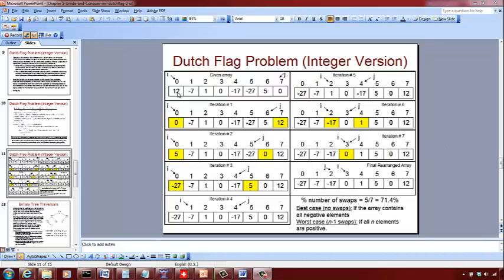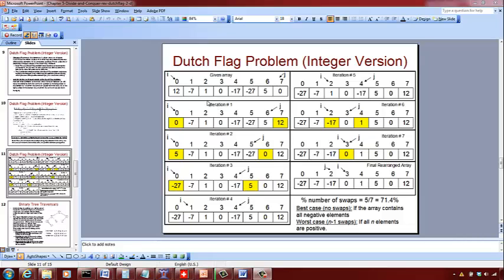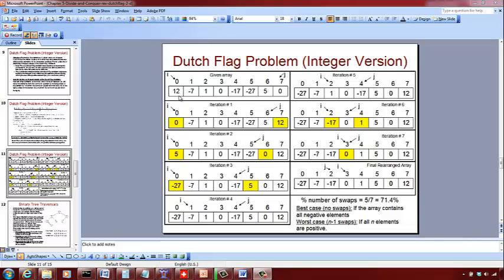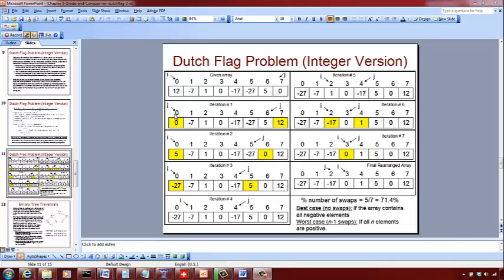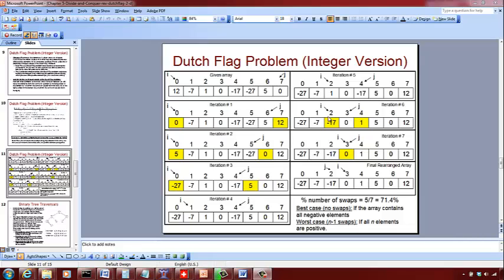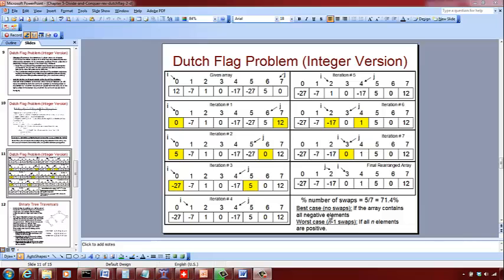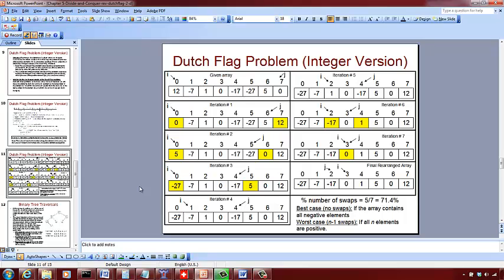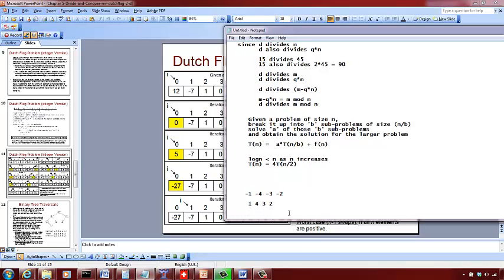Dutch Flag Problem